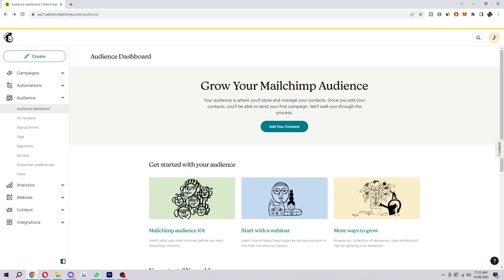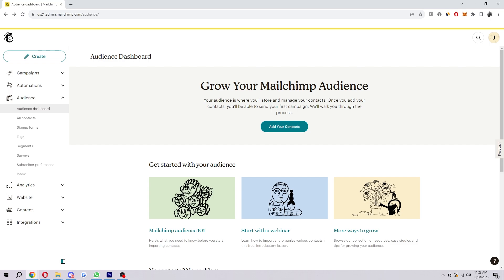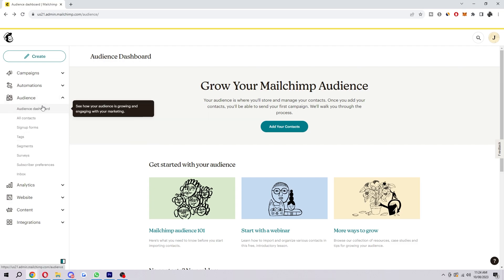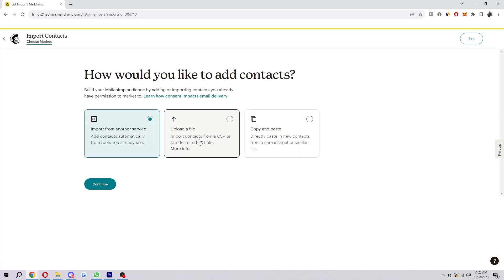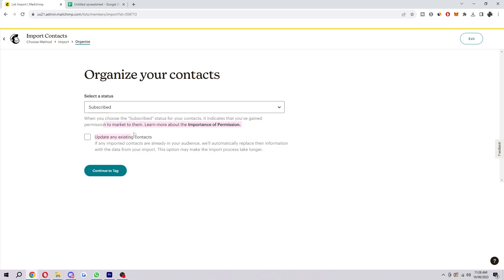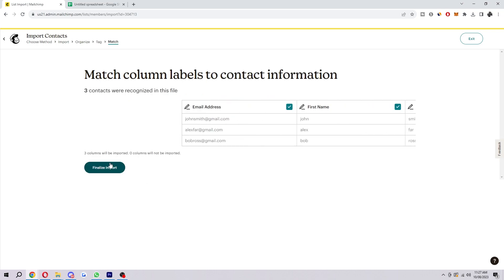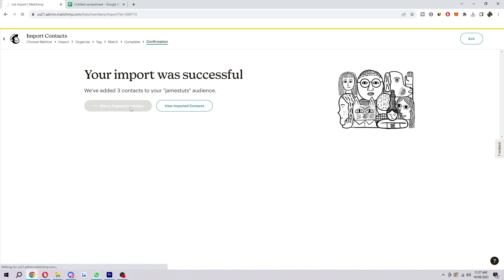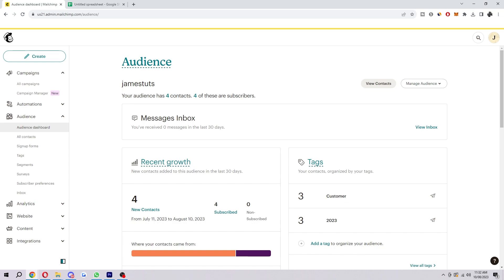How To Create A New Audience On Mailchimp (2025)